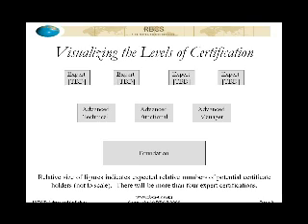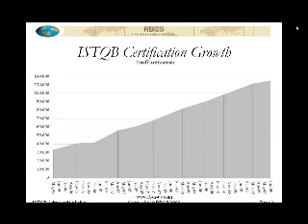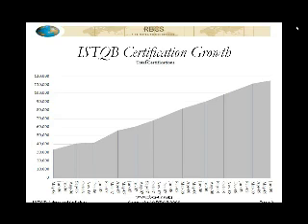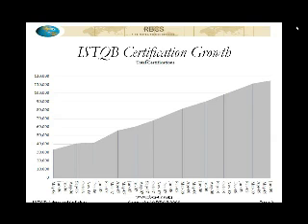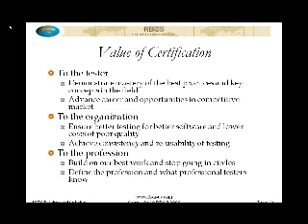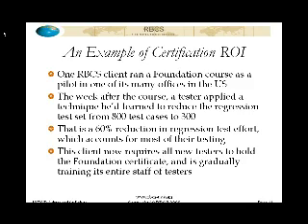ISTQB Advanced Certification Webinar 3